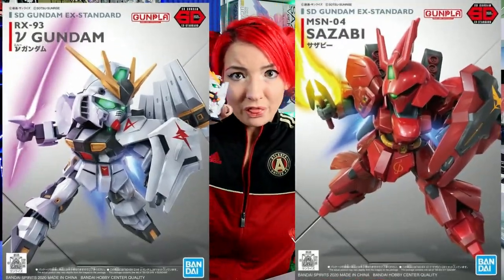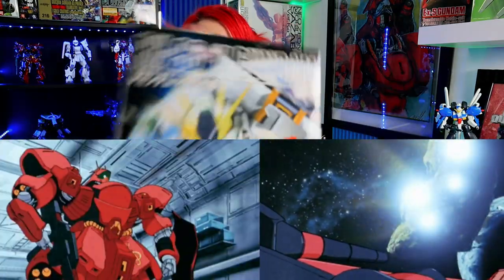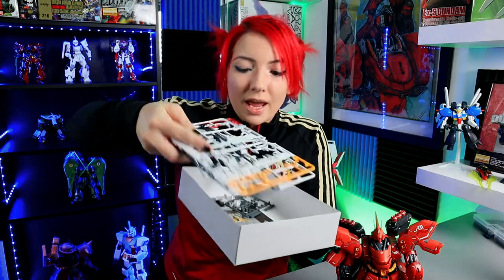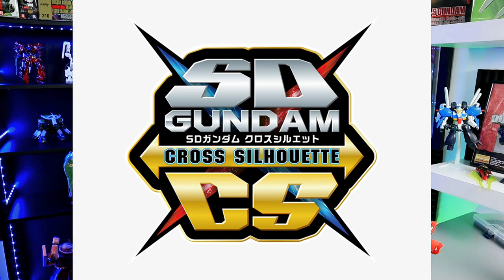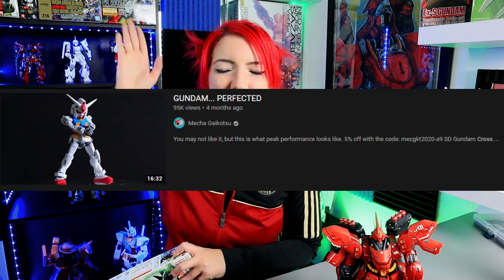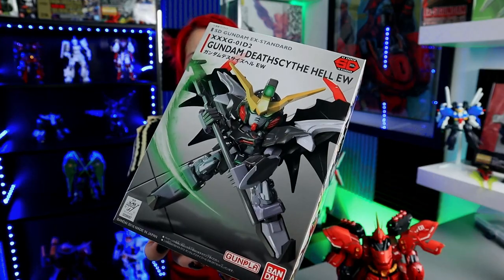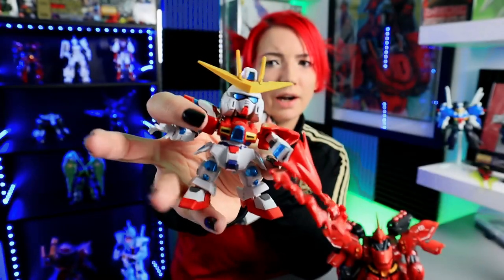SDEX Sazabi⚡Nu Gundam⚡ Char's Counter Attack Gunpla Releases⚡MOBILESUITMAS DAY 11⚡gunpla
HEY! LISTEN!
MOBILESUITMAS DAY 11!
Everyone needs a few SD Gundams. No, seriously. Buy SD Gundam! Especially Char's Counter Attack SDEX Sazabi and Nu!
Mkay. BYE!

⚡ Items Featured!⚡
SDEX SAZABI
SDEX NU
Char's Counter Attack
Transient Gundam Glacier
Juaggu Clear Ver
LED Light Strip
Zaku Mega Size
HG Kshatriya
RG: Sinanju
MG Sengoku Red Astray

Where I get most of my Gunpla!
⚡WISHLIST⚡
COME SAY HI!

⚡GEAR USED:⚡
○ My camera